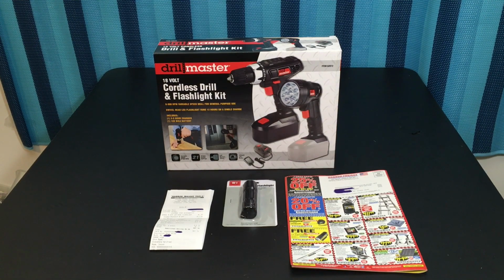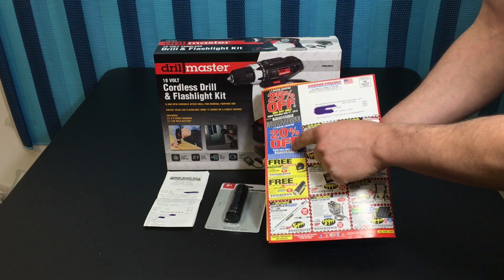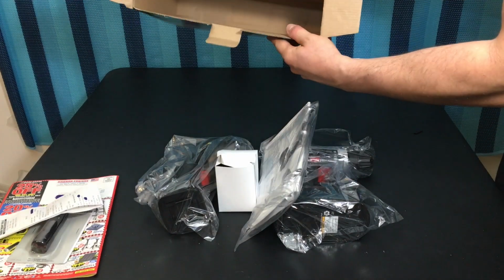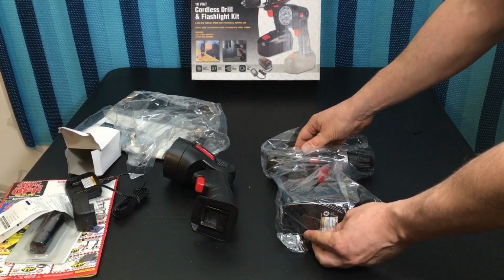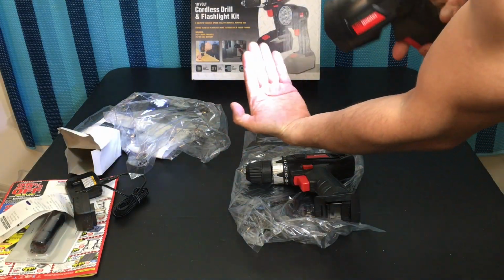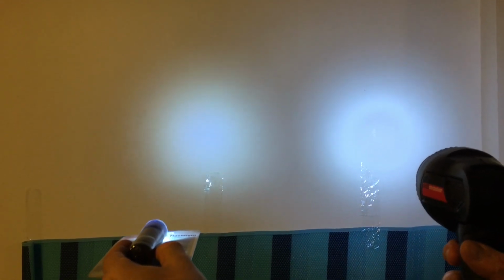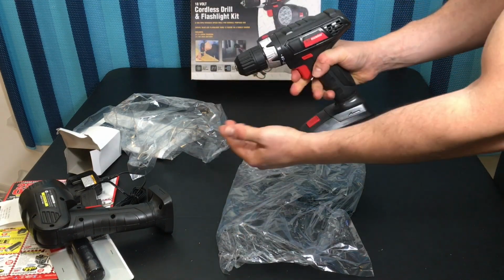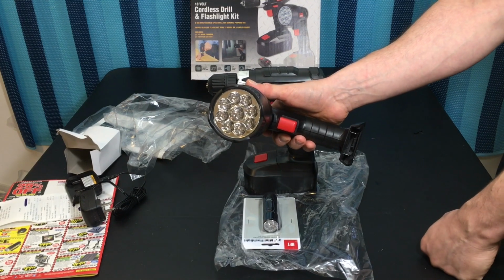(Cheap tools) Harbor Freight 20$ cordless drill with light set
18 Volt 3/8 in. Cordless Drill/Driver With Keyless Chuck, 21 Clutch Settings